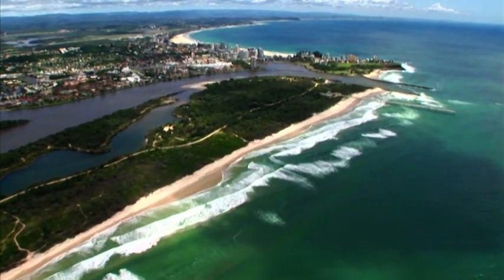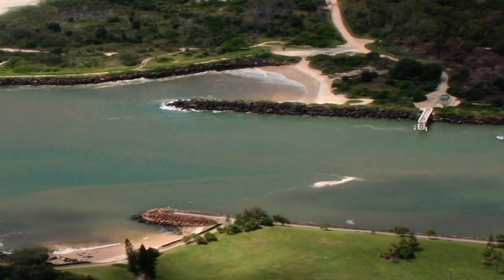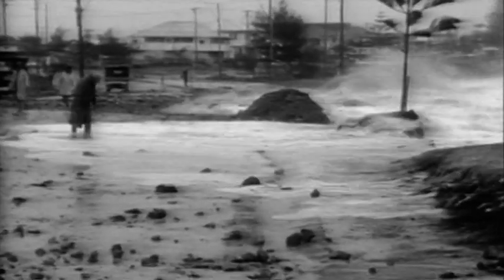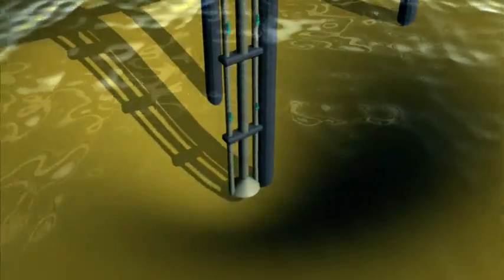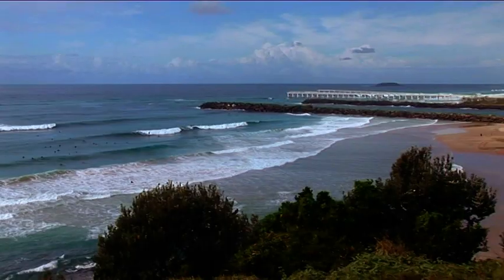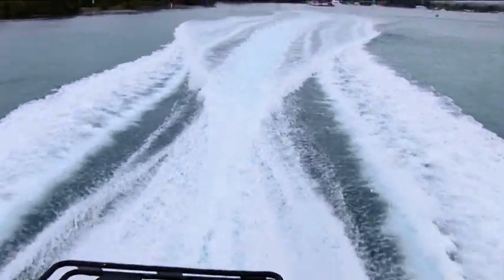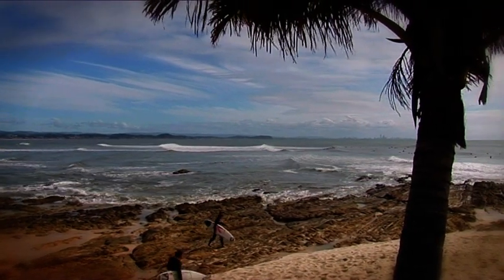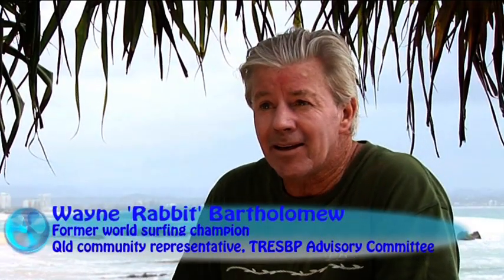Tweed River Entrance Sand Bypassing Project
The Tweed River Entrance Sand Bypassing Project is a sand transport system that collects sand from the southern side of the Tweed River entrance and pumps it under the river to outlets on the northern side. From there the sand is transported by wave currents to nourish southern Gold Coast beaches.